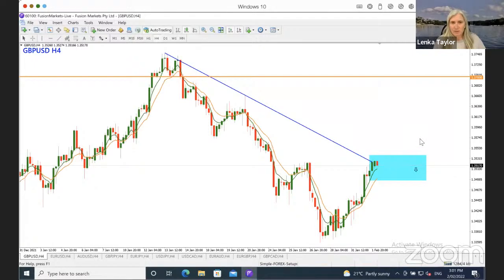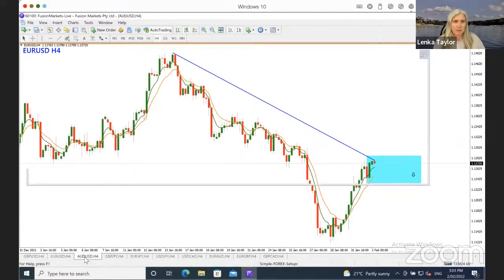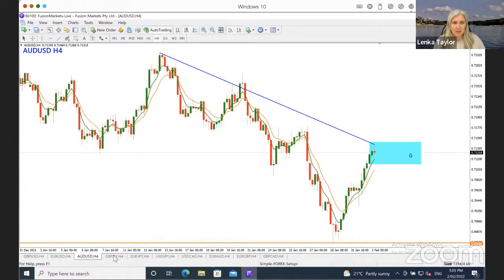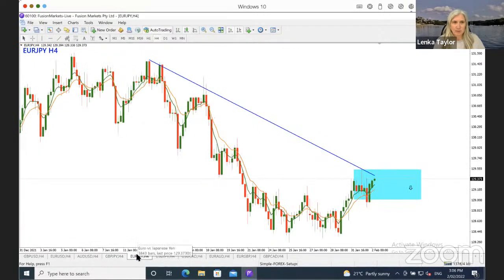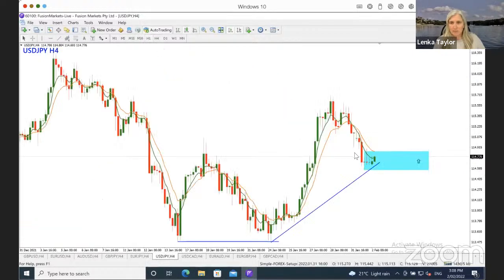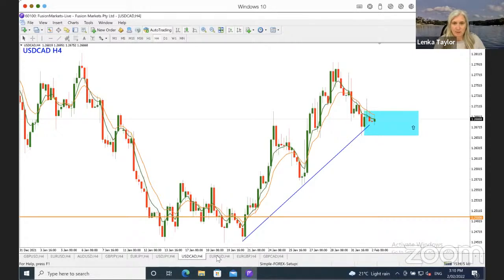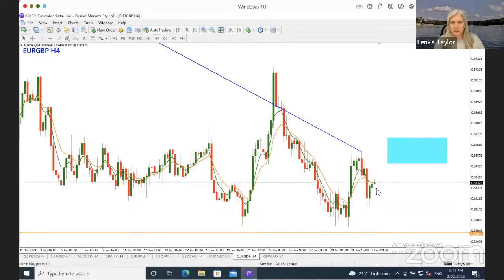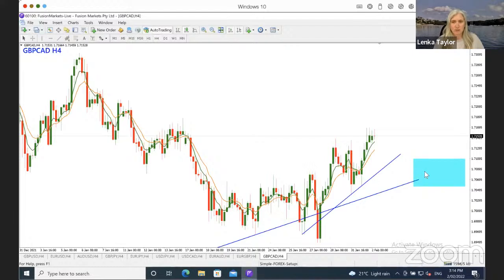Simple FOREX Setups